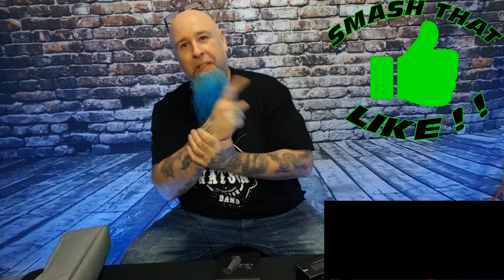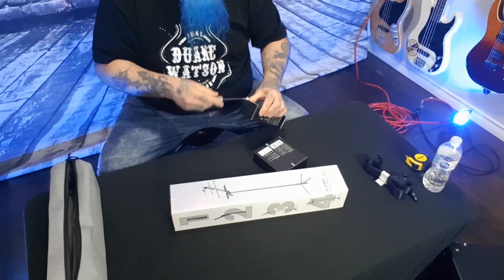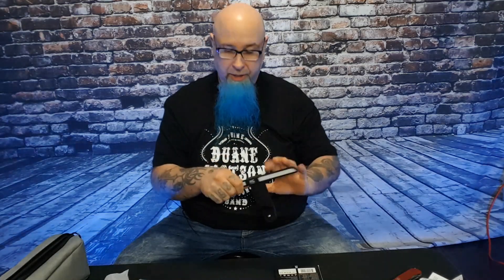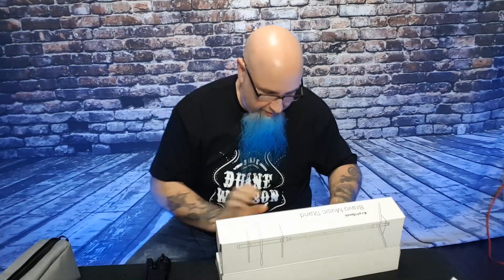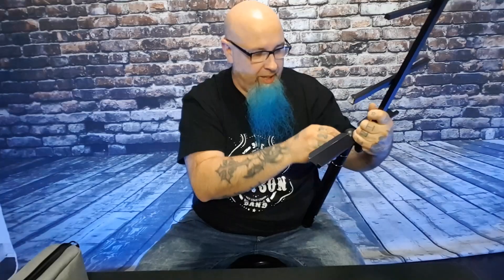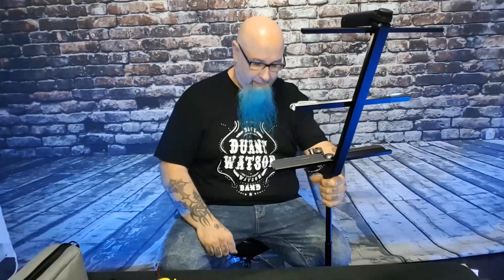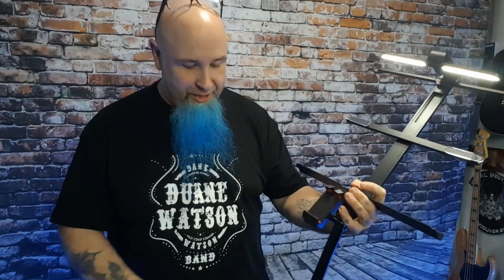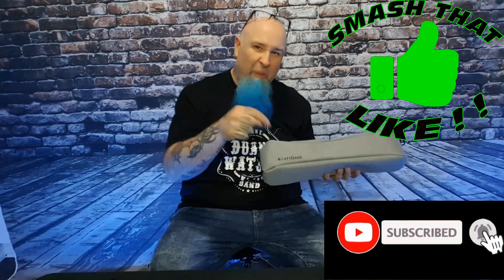KRAFT GEEK MUSIC STAND "BRAVO" REVIEW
►Listen with Headphones for BEST SOUND QUALITY!!!

► SENNHEISER EW100 G2 Lav mic
► CUBASE 9
► TWO NOTES TORPEDO (Cab ISO box)